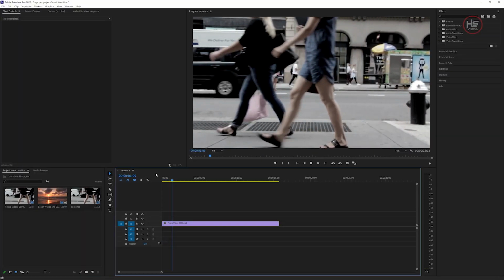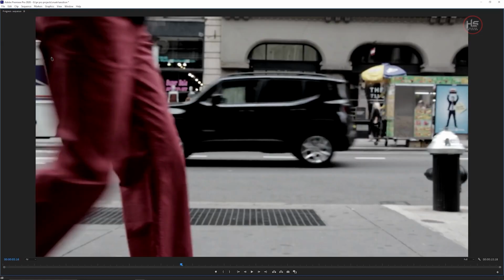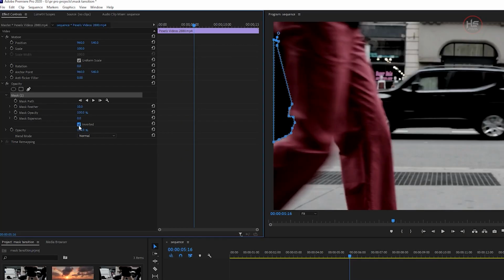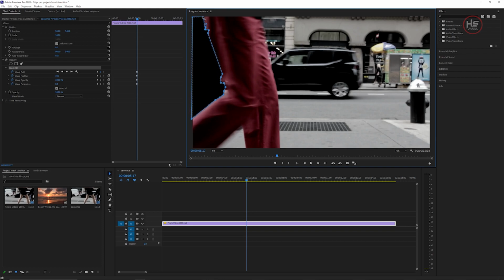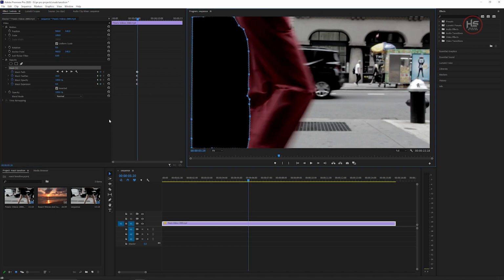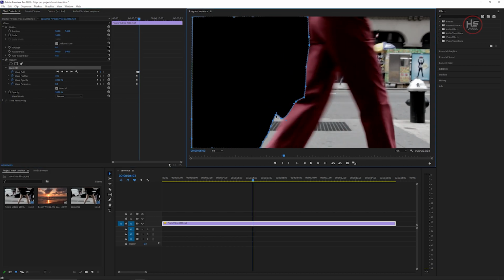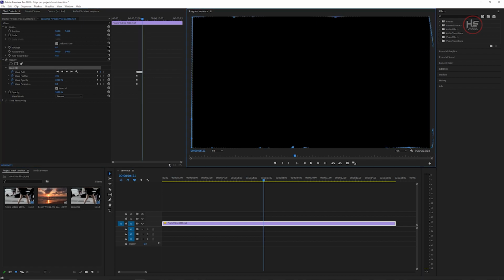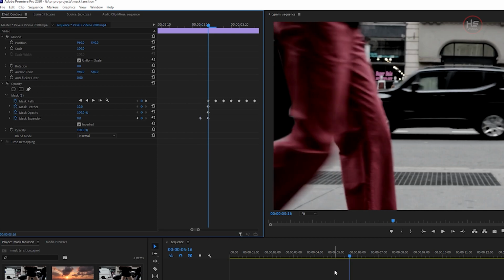How to Make Masking Transition Effect in Adobe Premier Pro [ Tutorial ] - Harish Studios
In this tutorial we are gonna Learn how to make a Custom Masking Transition Effect using objects that walk by and obscure or block the camera (Custom Wipe & Reveal) with Masking in this Adobe Premiere Pro Tutorial!